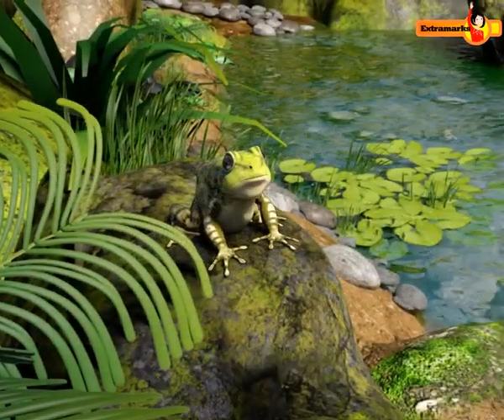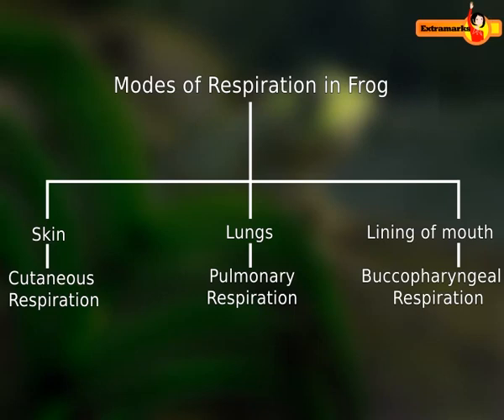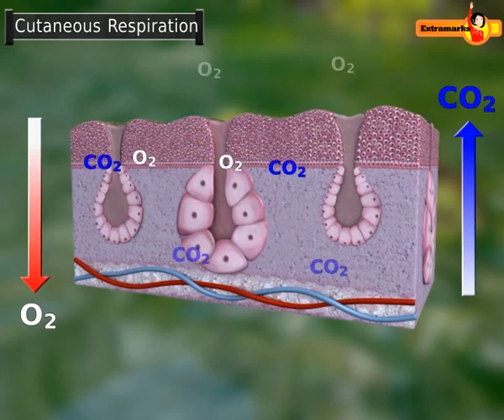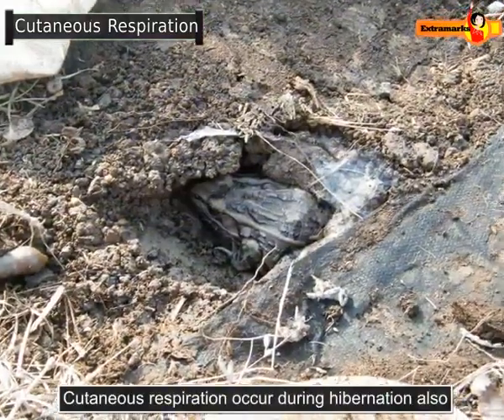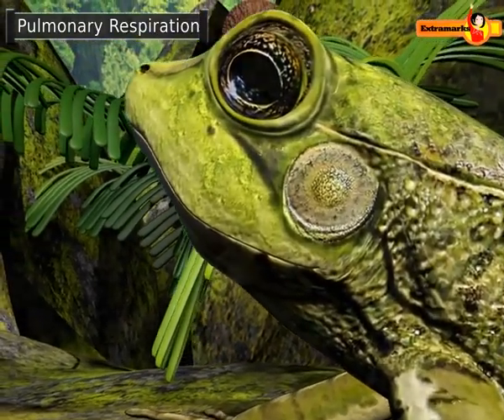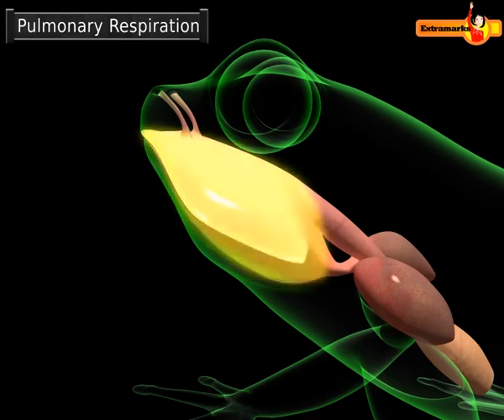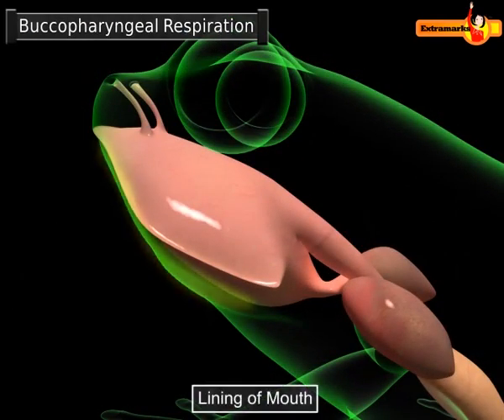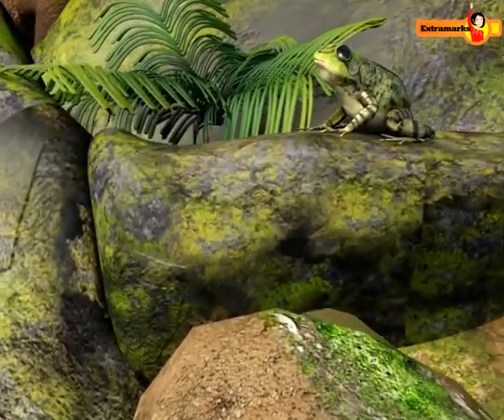Respiration in frog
Life Processes_Topic Respiration_Respiration in Frog